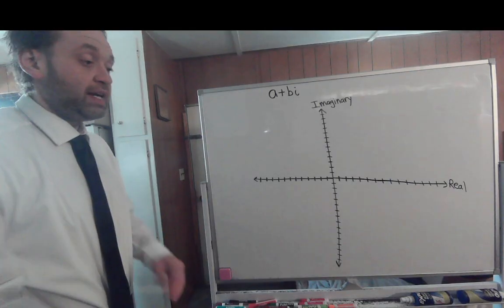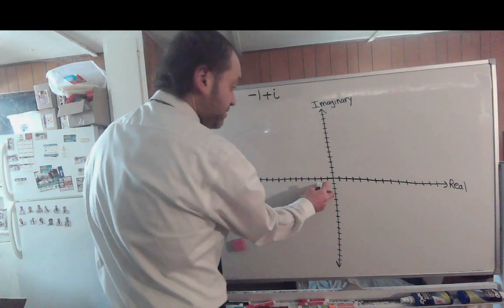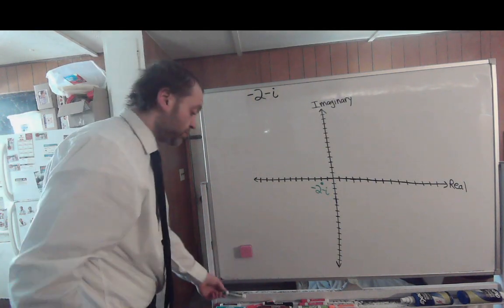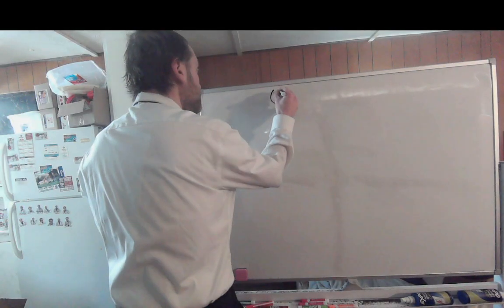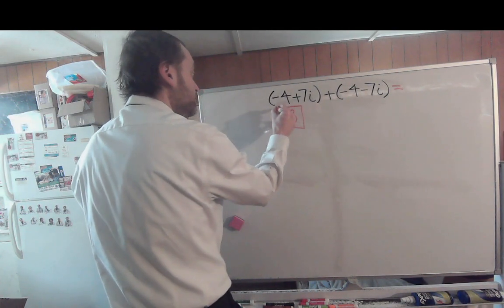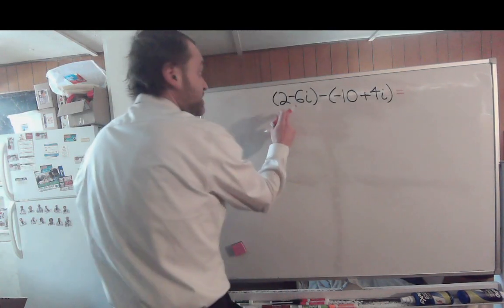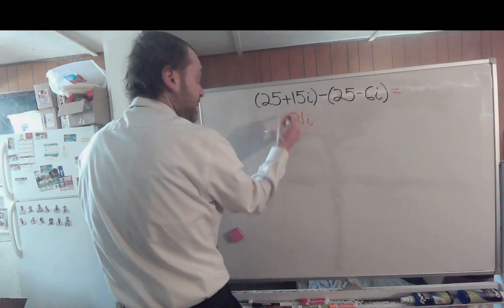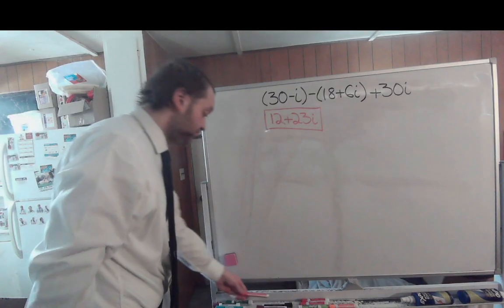Standard Form of a Complex Number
Giving the standard form of a Complex Number, a+bi.
Plotting Complex Numbers in the Complex Plane.